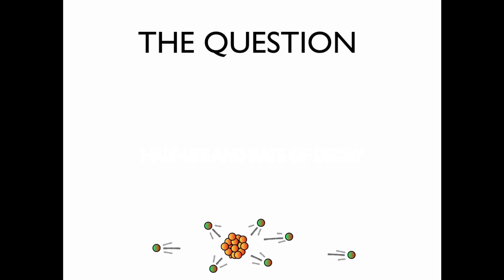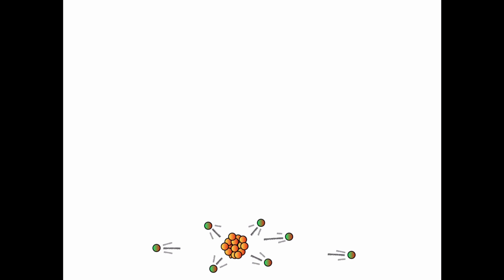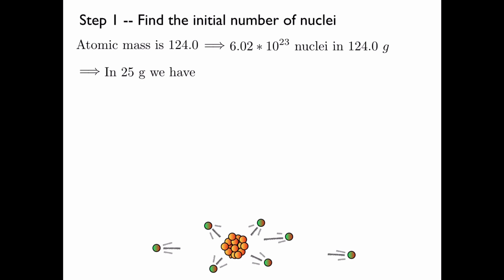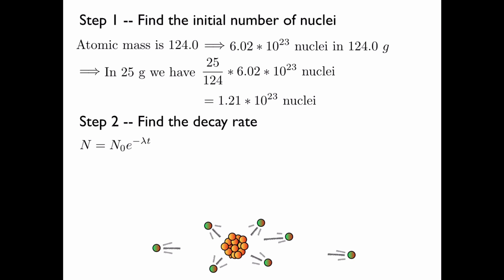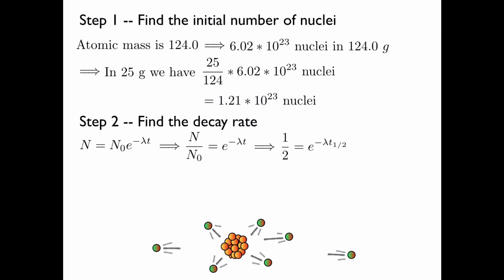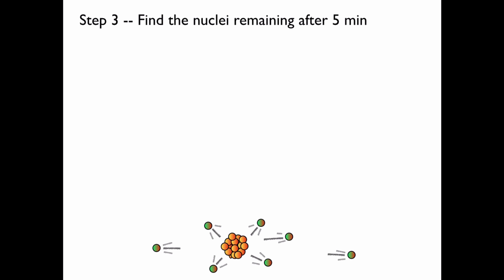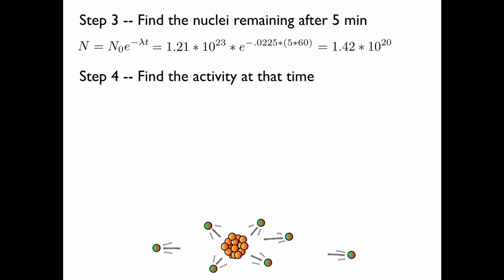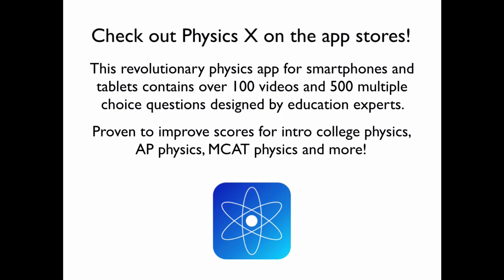Half Life and Rate of Decay HD -- College, AP, MCAT Physics